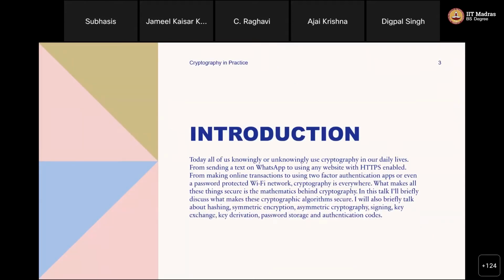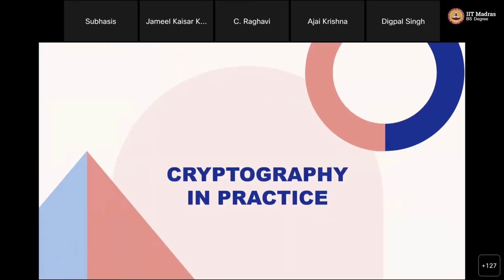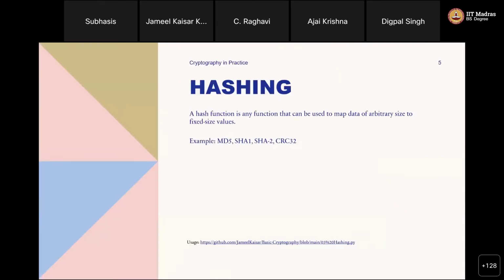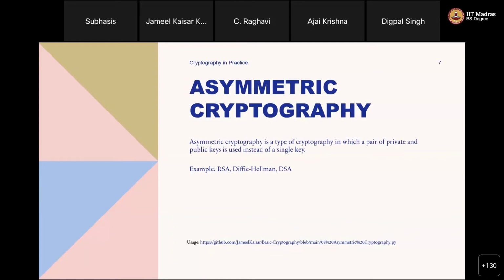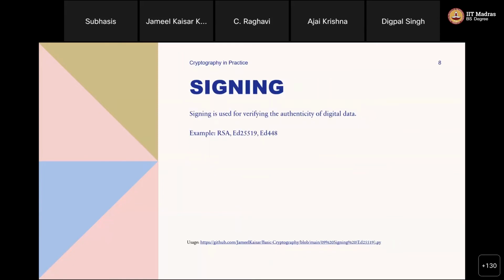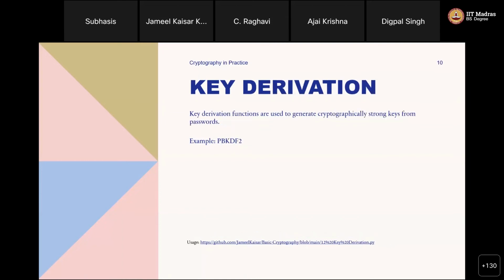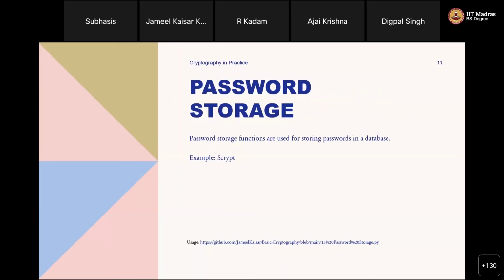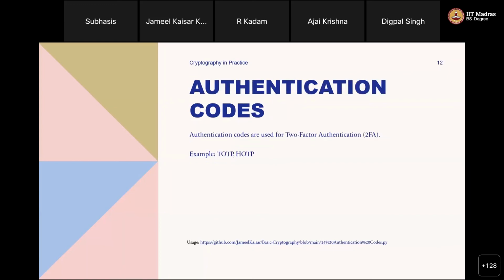Cryptography in Practice